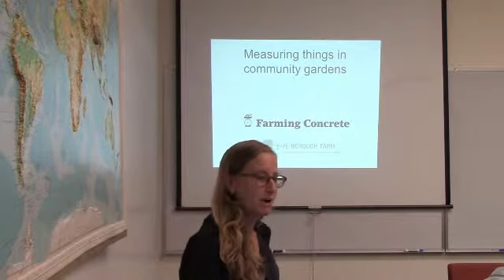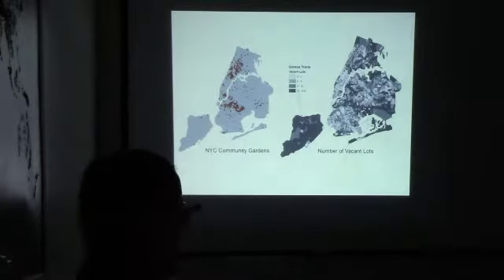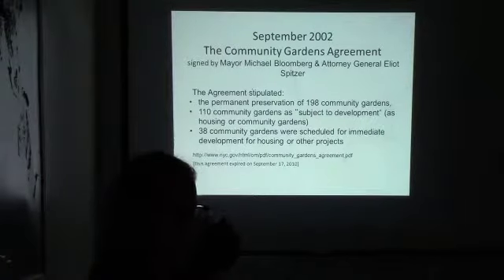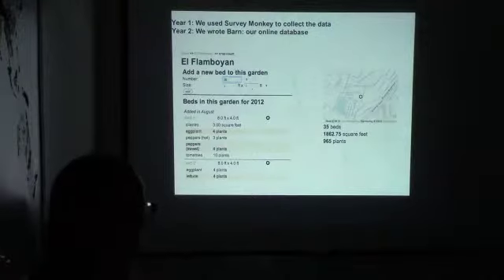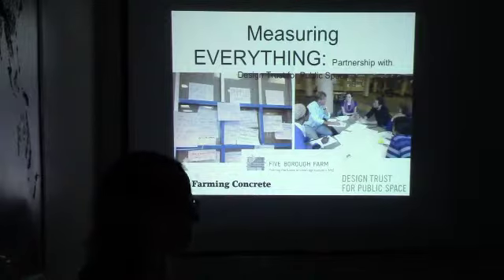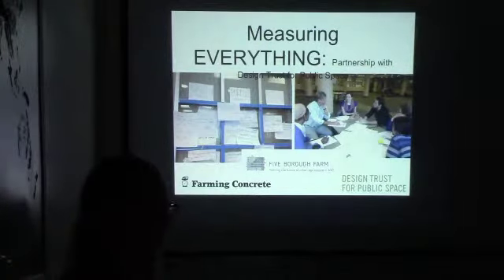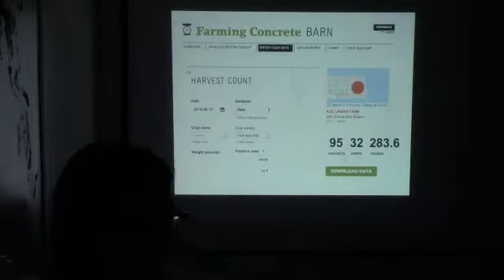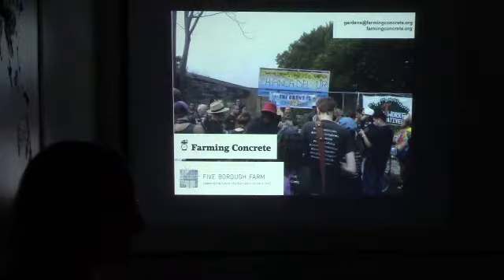Measuring Things in Community Gardens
Mara Gittleman is one of our MA-Geography students at Hunter. She is the founder of Farming Concrete, an open, community-based research initiative to measure food production in NYC's community gardens. Both the process and the results of the research are helping to achieve the community organizing and activism goals of community gardeners citywide. She has published Using Citizen Science to Quantify Community Garden Crop Yields in the journal Cities and the Environment.